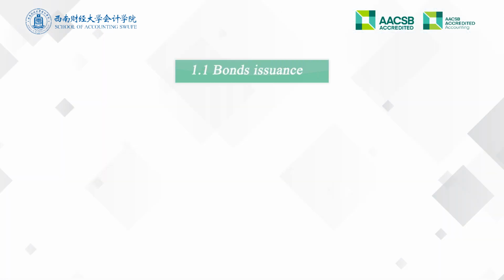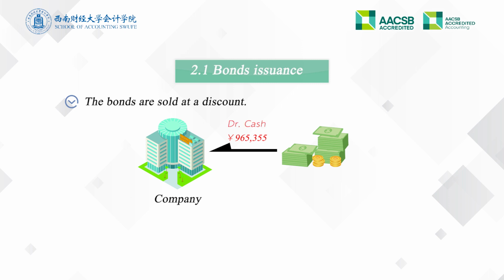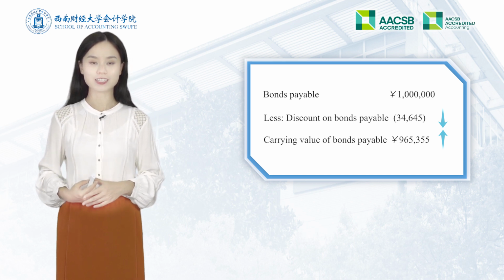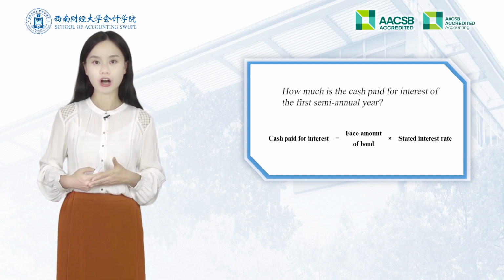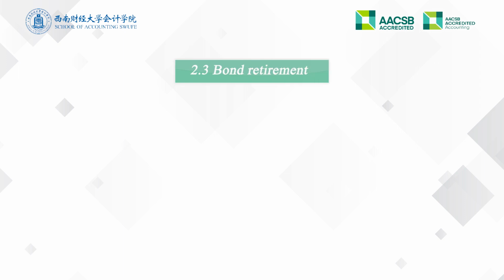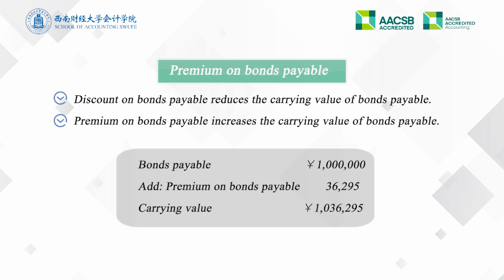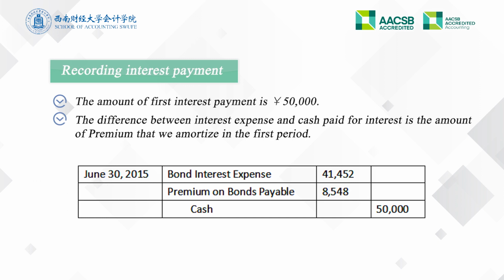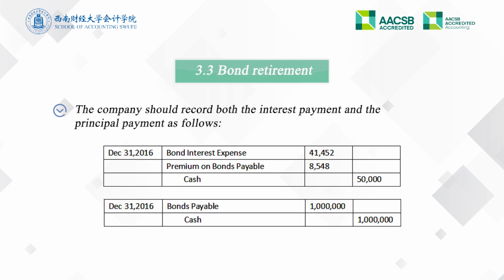11 2 Accounting for bonds